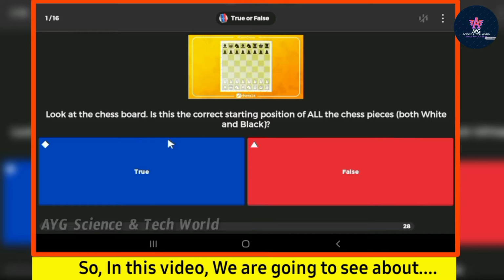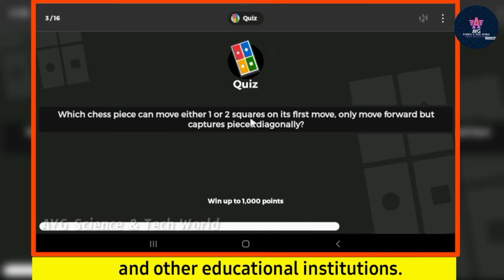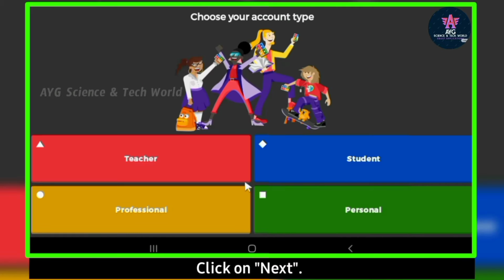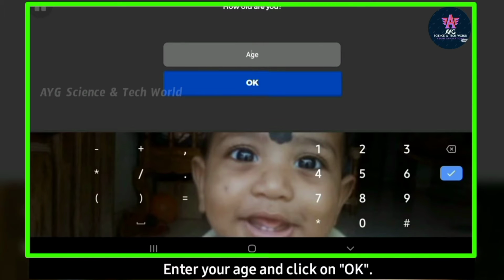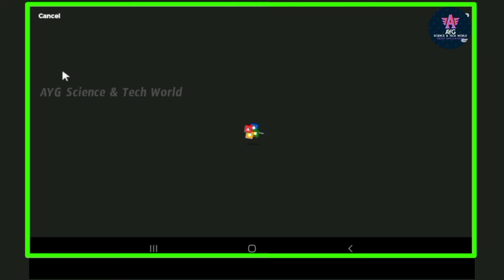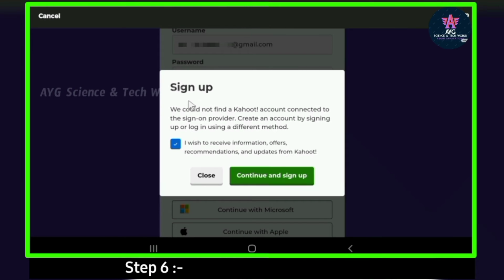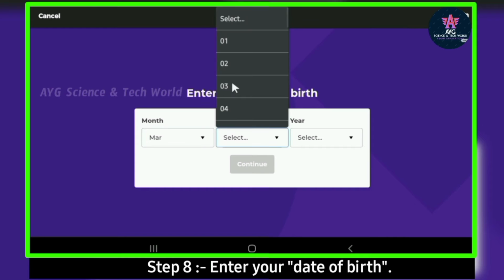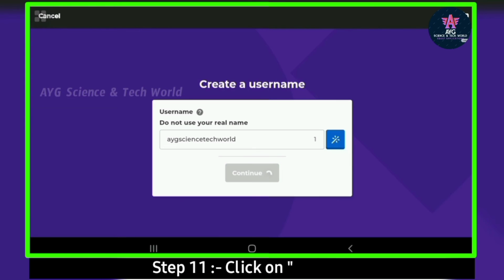Login to Kahoot? How? | Kahoot Tutorial | AYG Science & Tech World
Hello Friends. Today, I have come with a new video that is "HOW TO LOGIN TO KAHOOT?"

Why I haven't uploaded videos? :-
I am not making videos at present because i am a student of Jawahar Navodaya Vidyalaya.
Our schools have re-opened. That's why, I am unable to make videos. Sorry for that. Whenever I can, I will upload videos as fast as I can.

About Kahoot :- Kahoot! is a game-based learning platform, used as educational technology in schools and other educational institutions. Its learning games, "kahoots", are user-generated multiple-choice quizzes that can be accessed via a web browser or the Kahoot! app.

                                        - AYG Science & Tech World